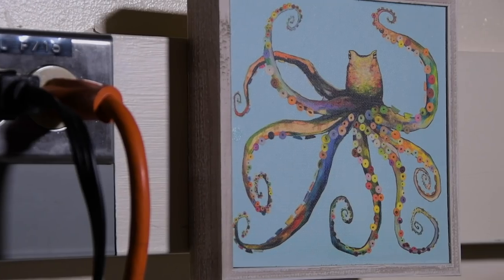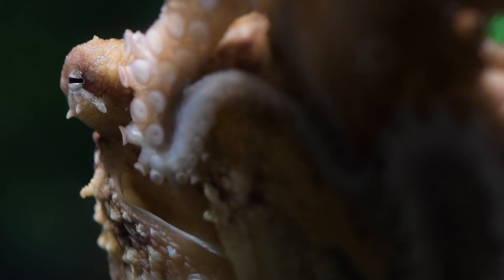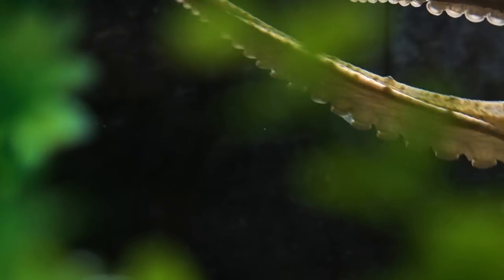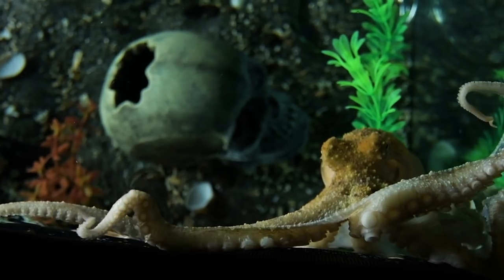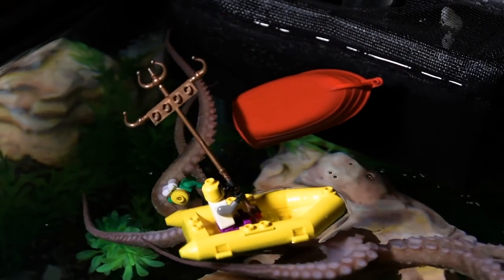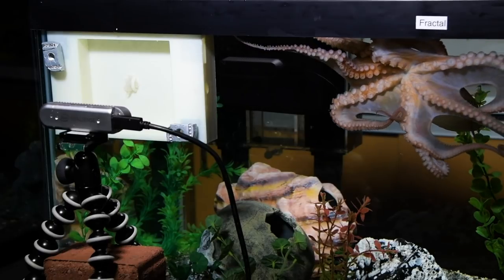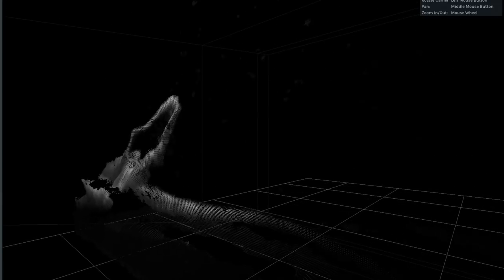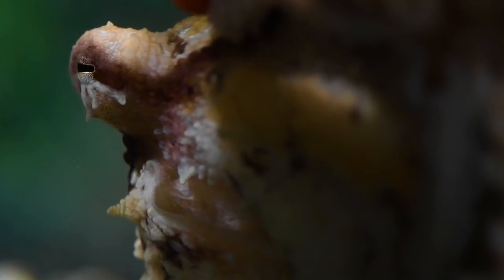The Distributed Mind: Octopus Neurology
CEPHALOPOD WEEK IS NIGH: From June 21 to 28, celebrate our favorite undersea creatures with Science Friday.

It was in a lab full of marine invertebrates that Dominic Sivitilli first glimpsed something uncanny about the mind of the octopus. Among all those creatures, the octopus “seemed to be studying me as much as I was studying it,” says Sivitilli, a current graduate student in behavioral neuroscience and astrobiology at the University of Washington who works in the lab of David Gire.  Together, Gire and Sivitilli study how different kinds of brains process information.

In addition to using 3D body tracking, Gire’s lab is experimenting with new methods of studying the octopus’ nervous system. In a first-of-its-kind experiment, researchers are attempting to implant an electrophysiological monitoring device into the brain of a living giant Pacific octopus. Using the conductivity of the sea water itself to power the device, the experiment will combine 3-D tracking of the octopus’ movements with the realtime neurological data in an attempt to decode how the animal actually controls its body—and to what degree its arms are autonomous.

Filmed by Ryan Hawk
Edited by Erika Sutter
Additional Footage and Stills by Dominic Sivitilli and David Gire